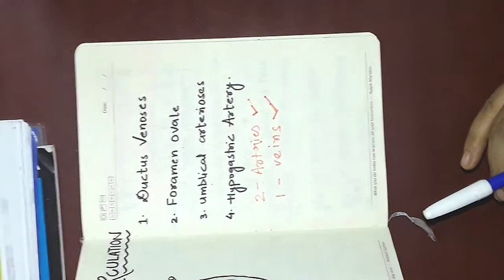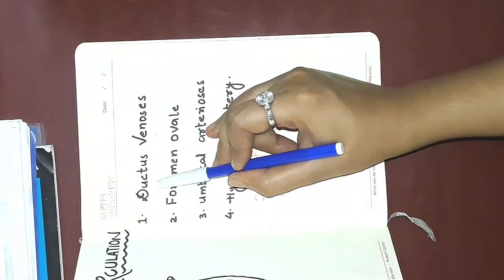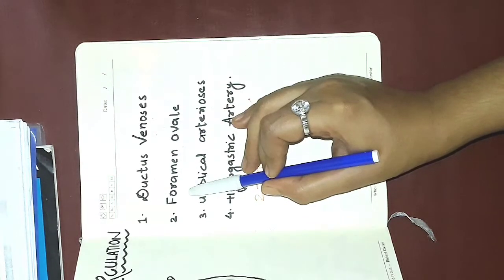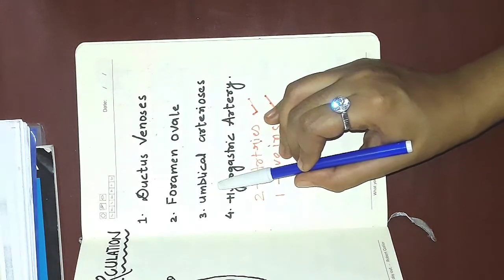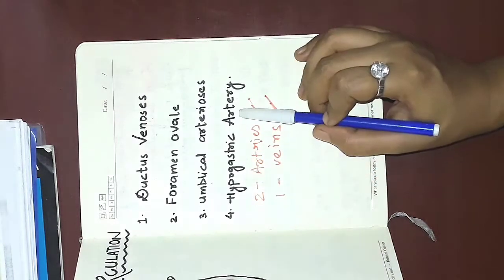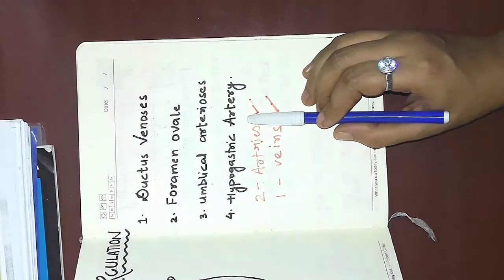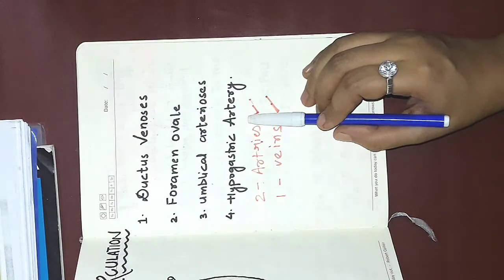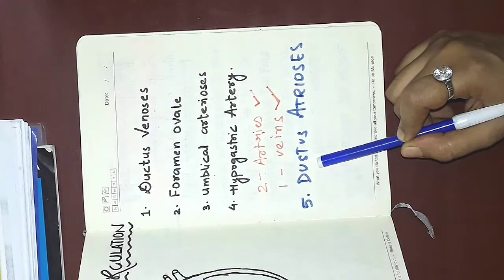Fetal circulation...in easy flowchart..